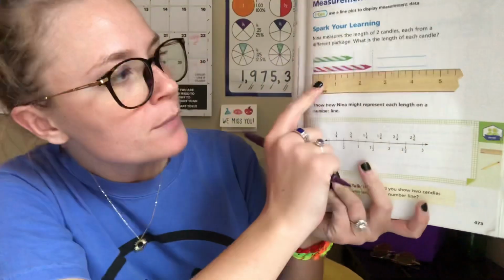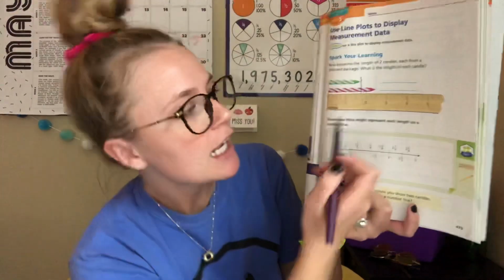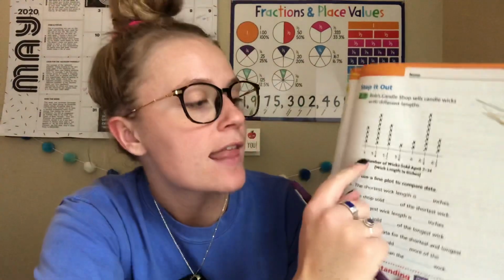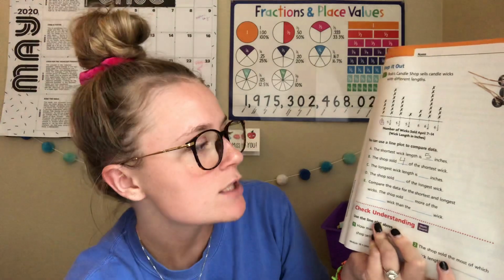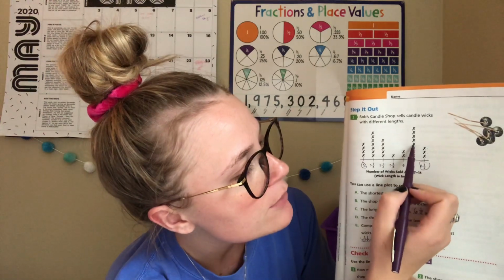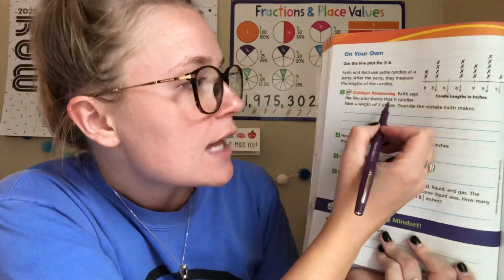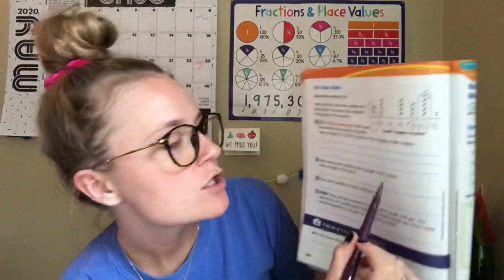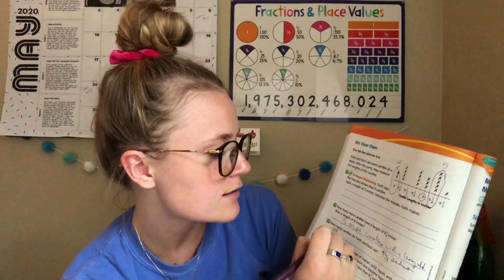Math Module 18 Lesson 5: Use Line Plots to Represent Measurement Data